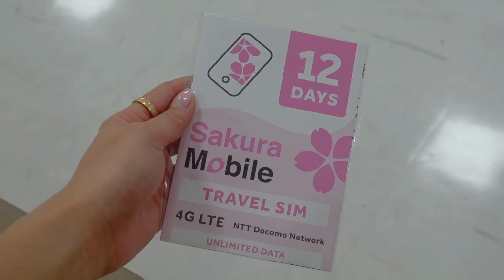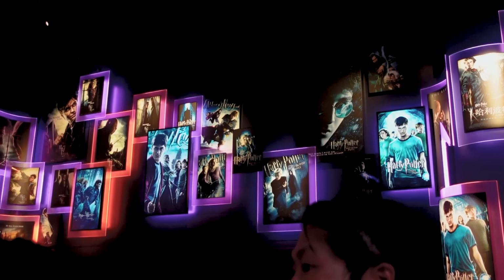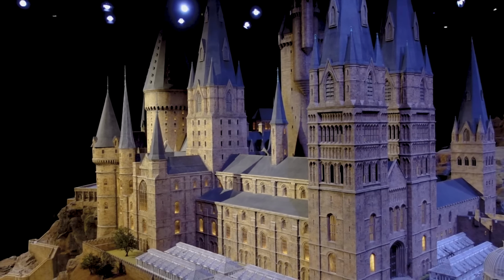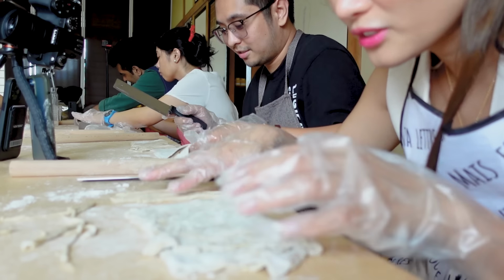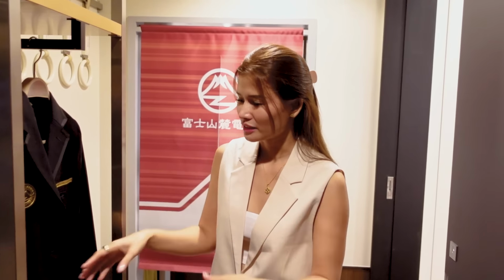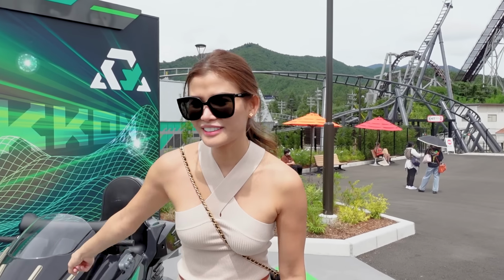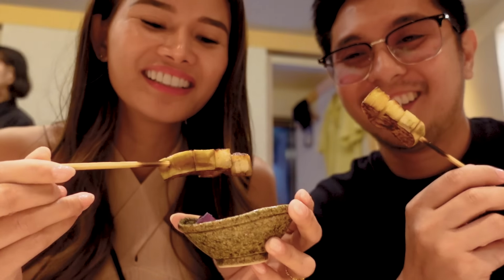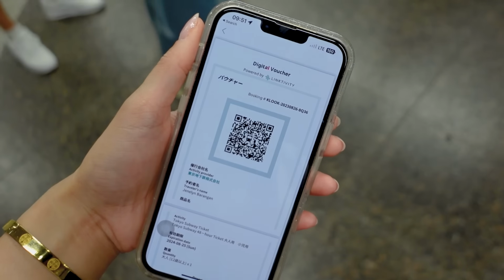Tokyo Japan Travel Guide: itinerary and expenses | Jen Barangan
I'm so glad to share to you guys our not so usual Japan itinerary and expenses.

Itinerary and Klook activities:
(if links don't not work, kindly switch to mobile data)
Day 1